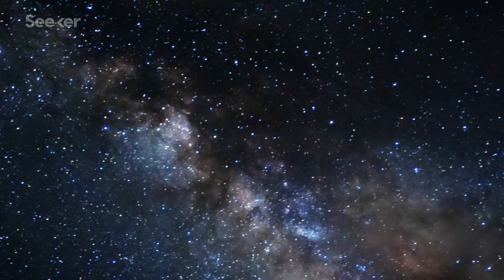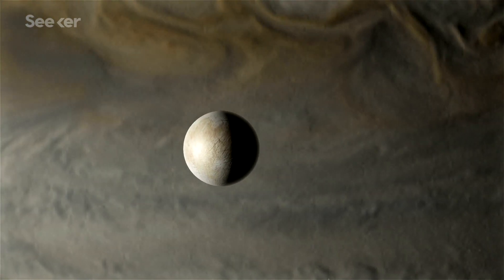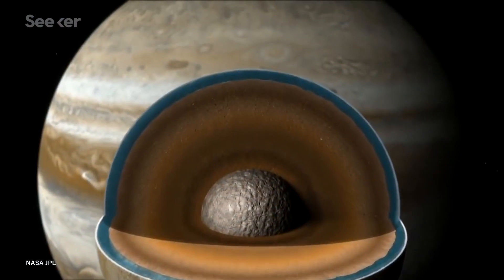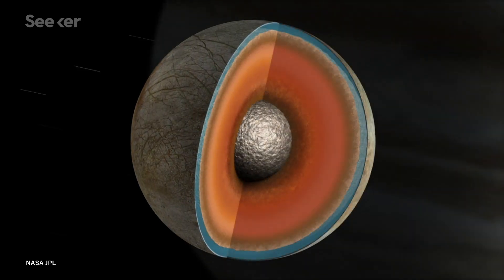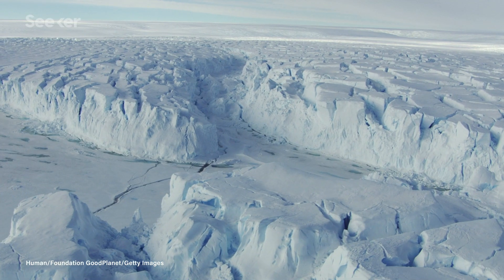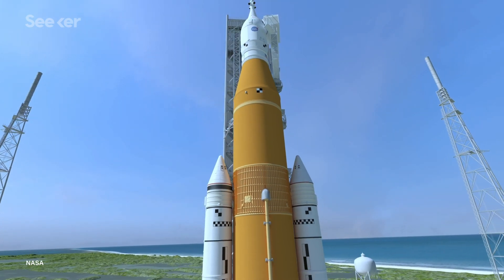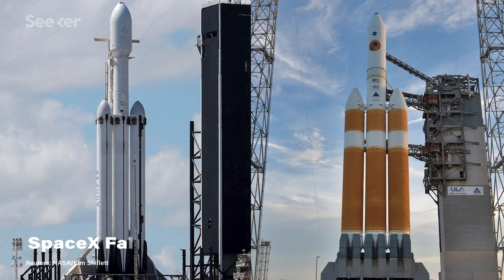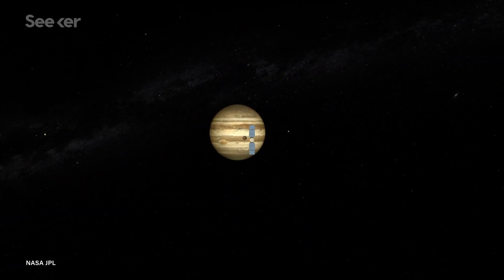How NASA Plans to Discover Alien Life on Jupiter’s Moon, Europa | Countdown To Launch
The perfect conditions for alien life might be hidden under the icy crust of Jupiter’s moon, Europa. And a new mission from NASA plans to send the Europa Clipper to explore.

The search for extraterrestrial life extends into the far reaches of the galaxy and while there are several distant candidate exoplanets, the most promising destination for alien life might be right in our celestial backyard.

The perfect conditions for alien life could be hidden under the icy crust of Jupiter’s moon, Europa.

And since Europa is in our solar system, we can actually visit Jupiter’s moon.

A new mission from NASA just got the green light to proceed with building an in-depth, investigative orbiter named Europa Clipper. Europa Clipper will be the first time we send a spacecraft to a moon other than our own, and perhaps, uncover that we might not be alone in the universe.

NASA has reason to believe that Europa is potentially habitable as a result of the information sent over from the Hubble Space Telescope and from other previous space missions that took measurements of the moon’s surface while passing by.

And from one of these flybys, the strongest piece of evidence of Europa’s ocean emerged.

Life as we know it needs at least three requirements: liquid water, the right chemical elements, and an energy source. And while this icy world has water, and possible elements, it’s been hard to nail down an energy source on Europa, but NASA’s Europa Clipper orbiter is prepared to find it.

Learn more about the Europa Clipper, one of the most ambitious missions ever attempted by NASA, and how this mission could change our perspective of life in the universe forever on this episode of Elements.

Europa Clipper's Mission to Jupiter’s Icy Moon Confirmed
"The mission will conduct an in-depth exploration of Jupiter's moon, Europa, and investigate whether the icy moon could harbor conditions suitable for life, honing our insights into astrobiology.  To develop this mission in the most cost-effective fashion, NASA is targeting to have the Europa Clipper spacecraft complete and ready for launch as early as 2023."

"Scientists think Europa’s ice shell is 10 to 15 miles (15 to 25 kilometers) thick, floating on an ocean 40 to 100 miles (60 to 150 kilometers) deep. So while Europa is only one-fourth the diameter of Earth, its ocean may contain twice as much water as all of Earth’s oceans combined."

"An ice penetrating radar will determine the thickness of the moon's icy shell and search for subsurface lakes similar to those beneath Antarctica. The mission also will carry a magnetometer to measure strength and direction of the moon's magnetic field, which will allow scientists to determine the depth and salinity of its ocean."